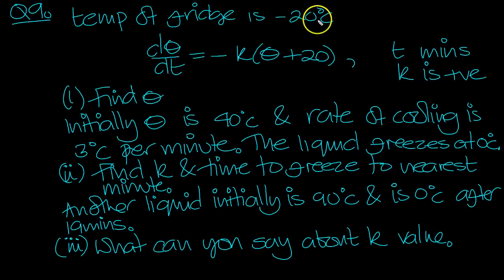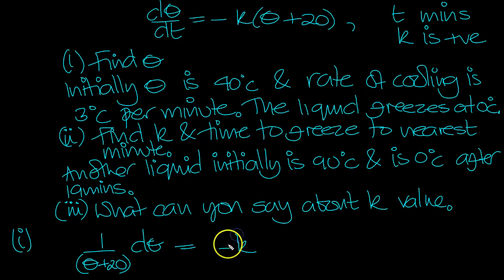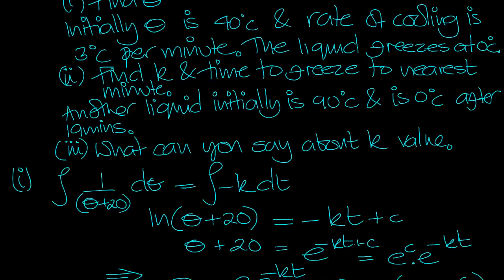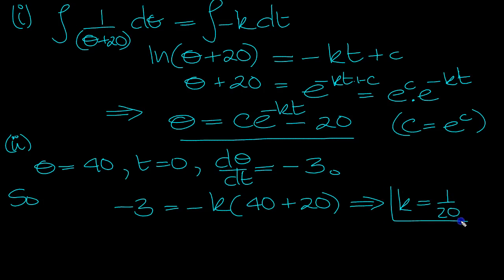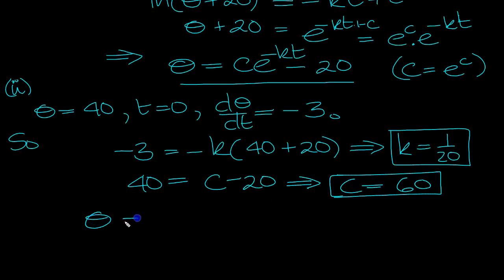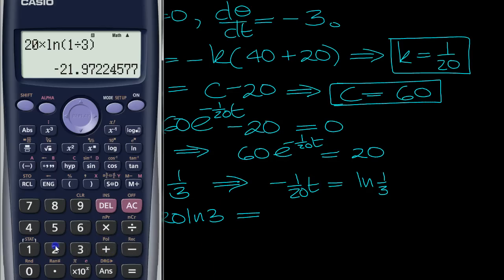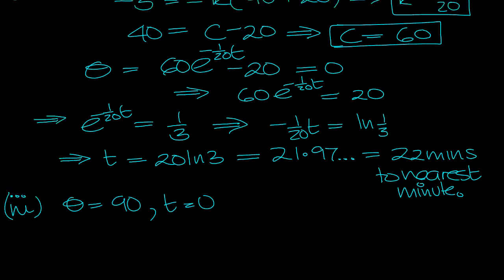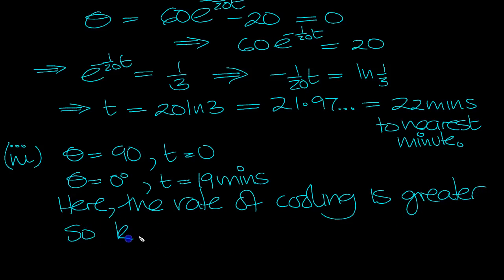C4 January 2013 OCR Q9